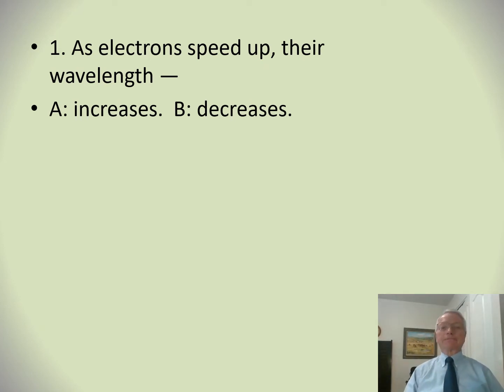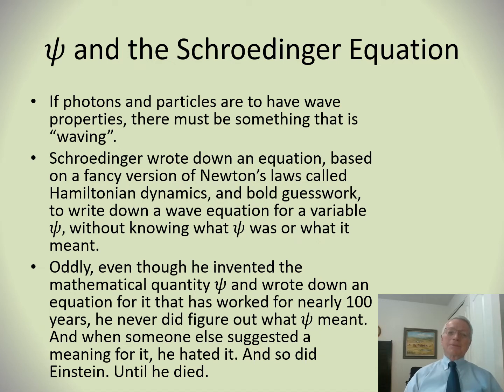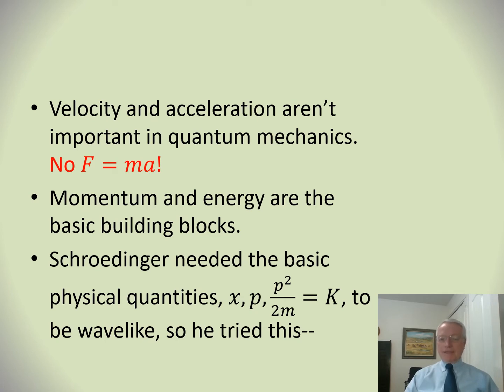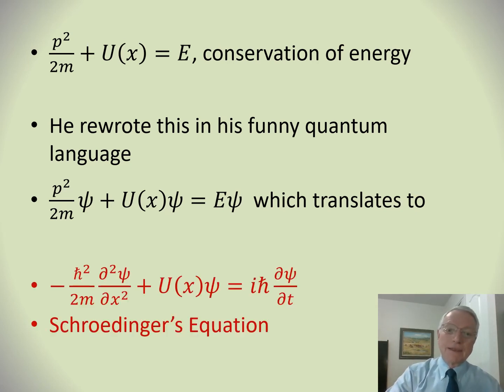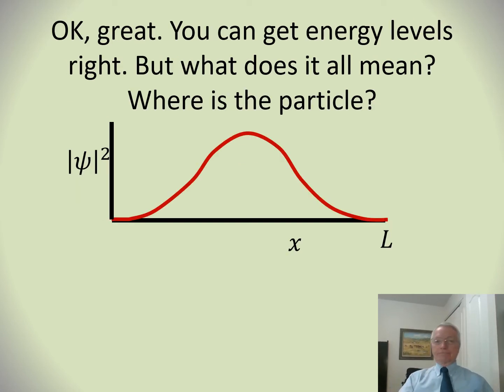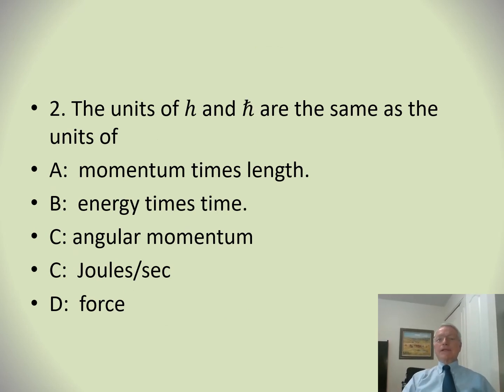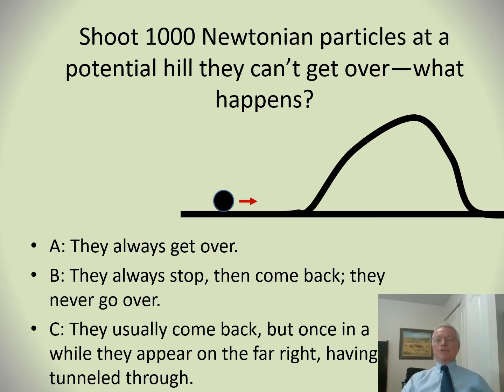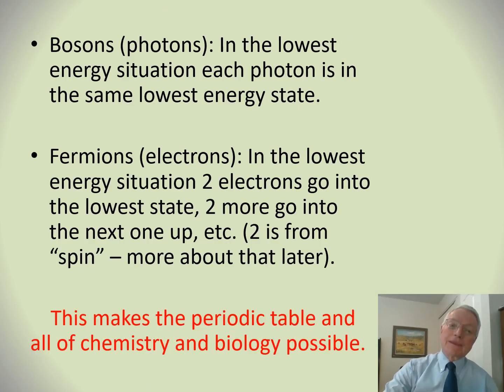Lecture 35 - Wave Psi